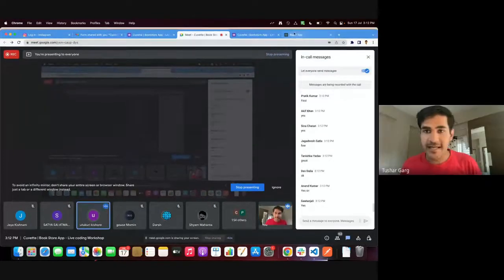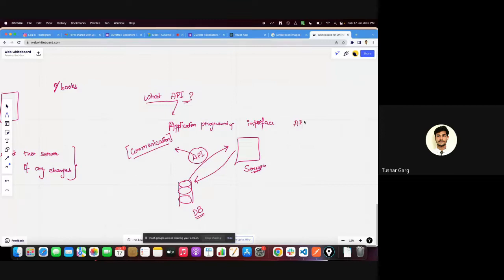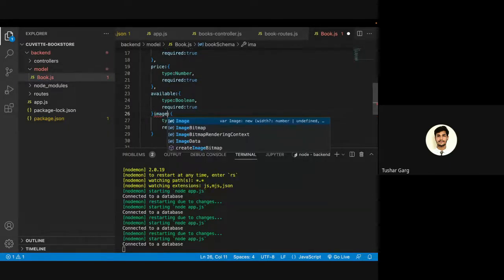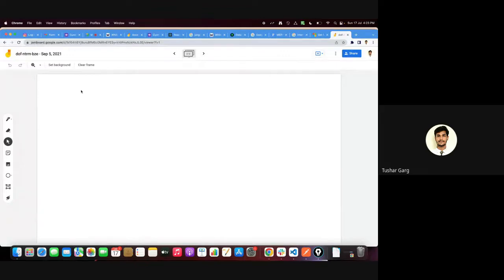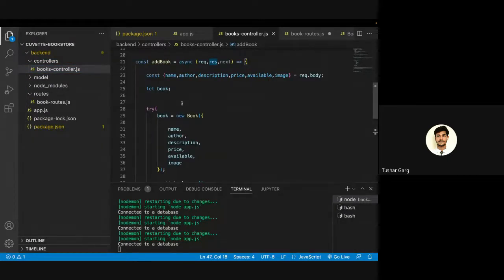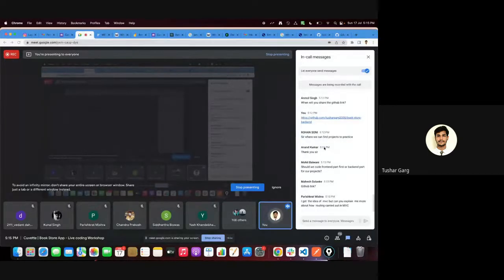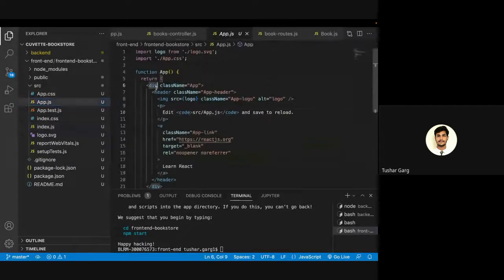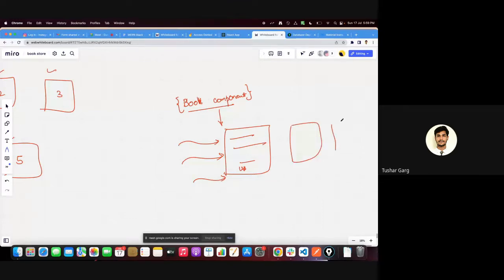Cuvette | Book Store App using React & CRUD Operations in NodeJs - Live Masterclass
To get more of these classes, Join our Placement Guarantee course programs where you learn from our experienced instructors & get a Guaranteed Job